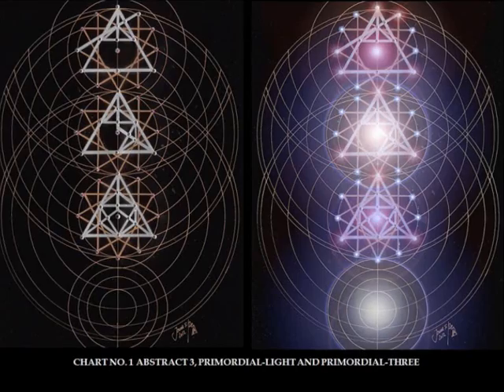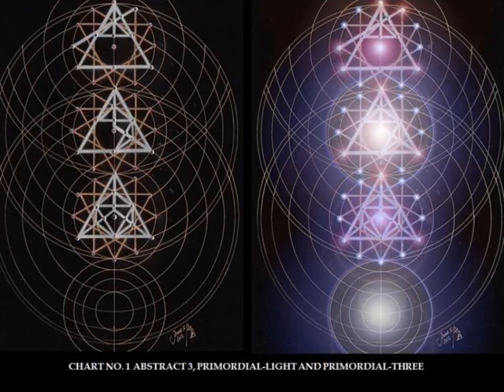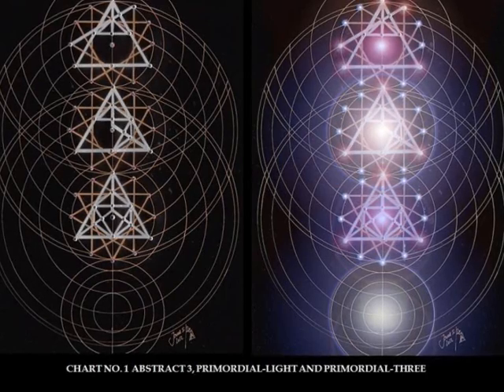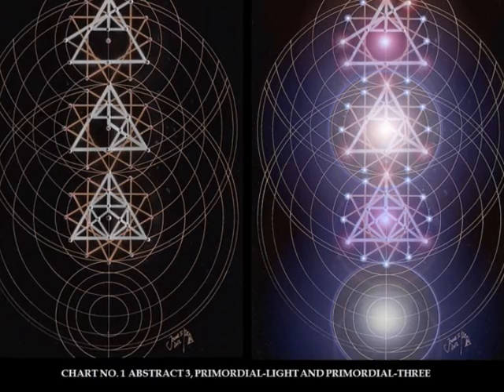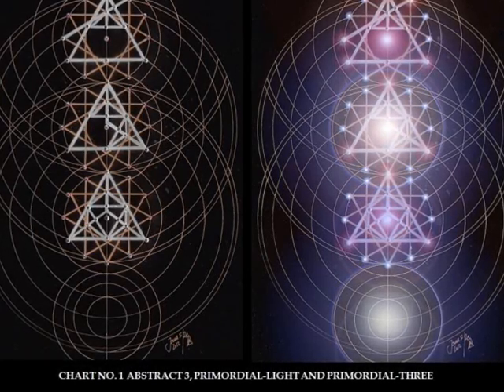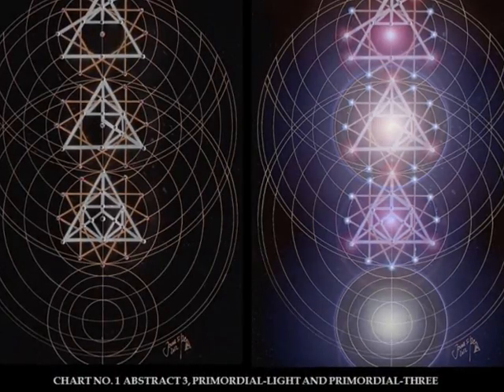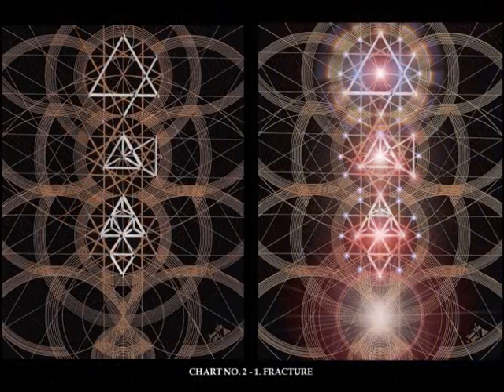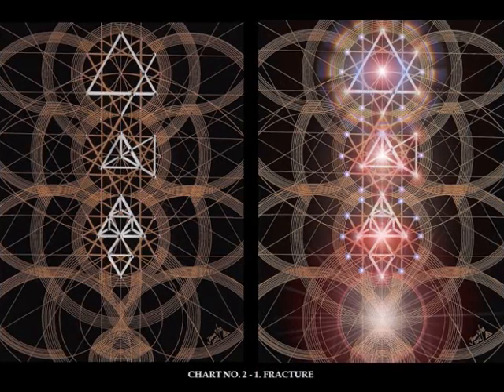Joma Sipe Adelma Graphics Presentation Video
Illustrations for the Graphics of Adelma von Vay´s book:
Ilustrações para os Gráficos do livro de Adelma von Vay:

"Spirit, Power and Matter"
(Espírito, Poder e Matéria)

Edited By: CATHARINA, ADELMA AND OEDOEN VAY
Translated By: Robert E. Shiller, J.D., M.B.A., and Grace H. Shiller, Ph.D.
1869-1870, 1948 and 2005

UMA SÉRIE DE 15 OBRAS, INSPIRADAS NO LIVRO
A SERIES OF 15 PAINTINGS, INSPIRED IN THE BOOK

(Esquerda: quadro original em cartolina preta, caneta prateada e dourada e cristais - Left: original painting on black card, with silver and gold ink pen and crystals)

(Direita: obra "iluminada" com efeitos de Luz em cumputador - Right: "Illuminated" Painting with Light computer effects)

(Dimensão de cada obra -- Dimension of each work: 40x30cm)
(Ambas as obras estão disponíveis em posters - Both works prints available in posters)